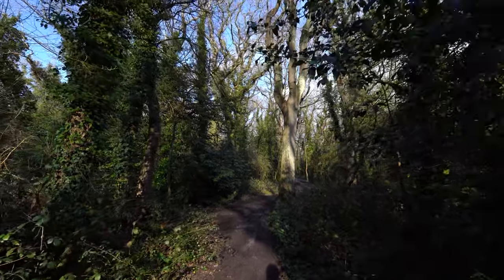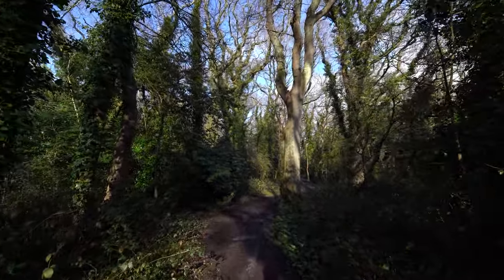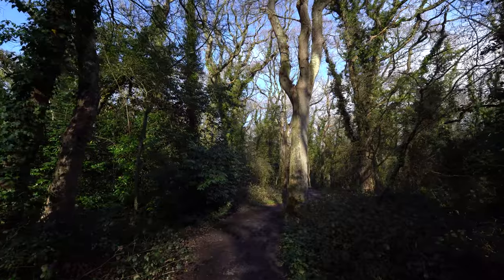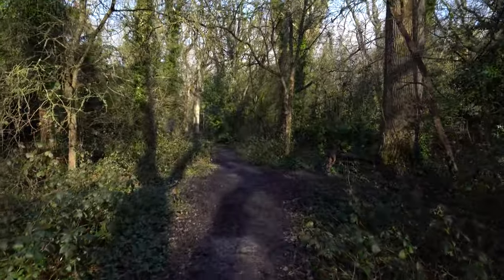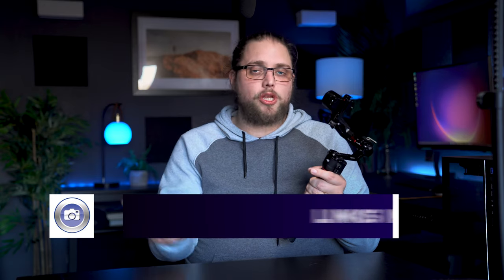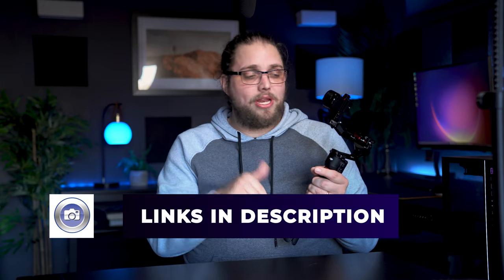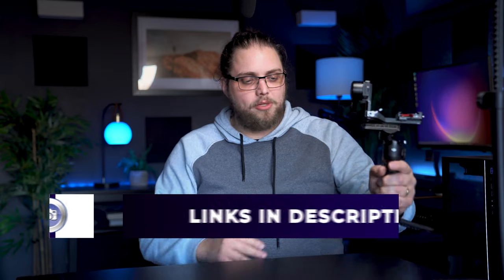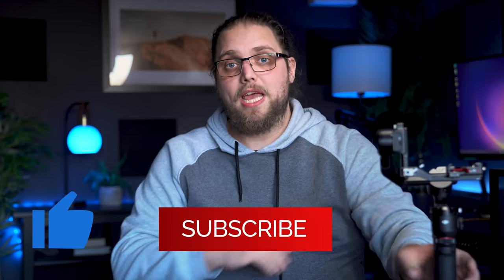Gimbal vs Handheld | How To Add Movement to Your Shots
If you shoot video, whether it's short films, promo videos for business or anything else at all, chances are you'll want to add movement to your shots at some point... but what's the best way to do that? Should you shoot handheld or should you use a gimbal? There are ups and downs to both methods so let's talk about it and work out whether you should shoot on a gimbal or handheld.

Check us out everywhere:
Blog Our Video / Photo Kit